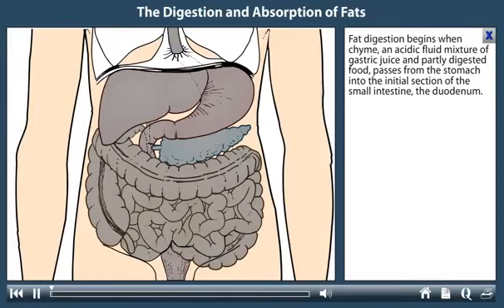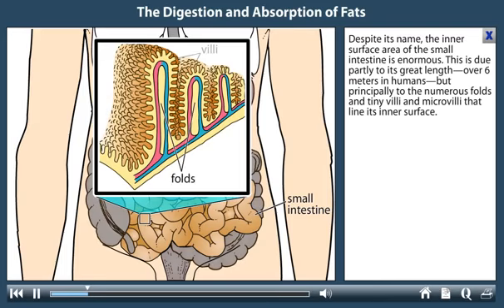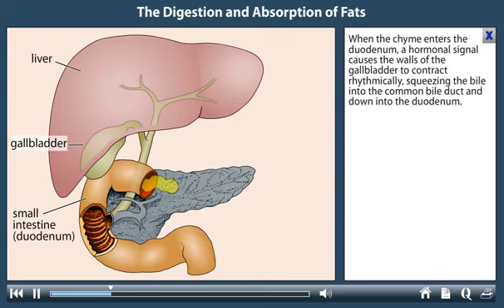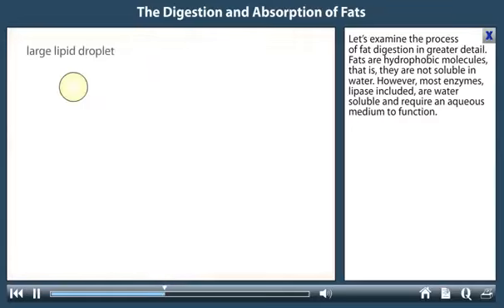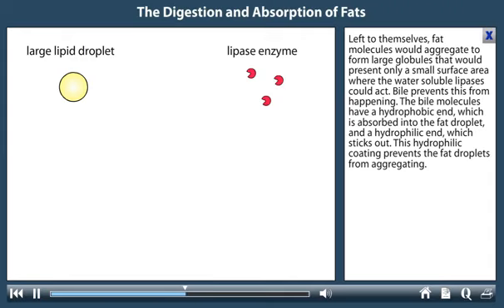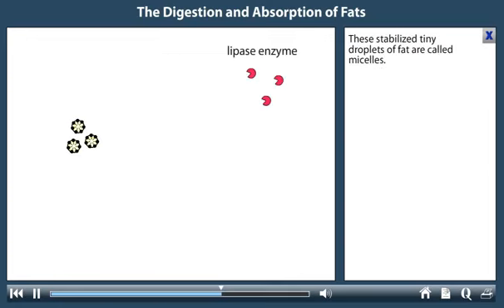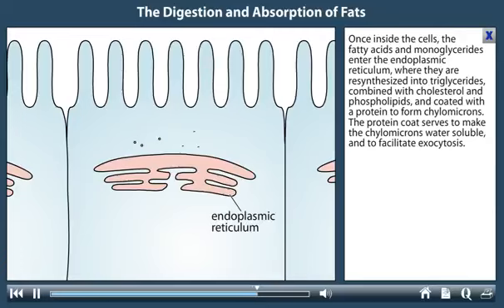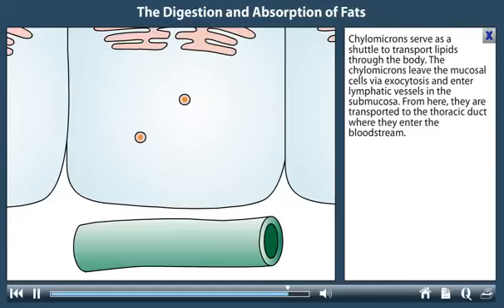•The Digestion And Absorption of Fats•